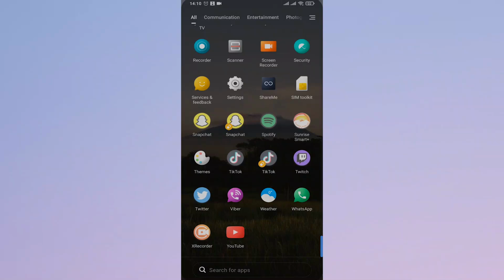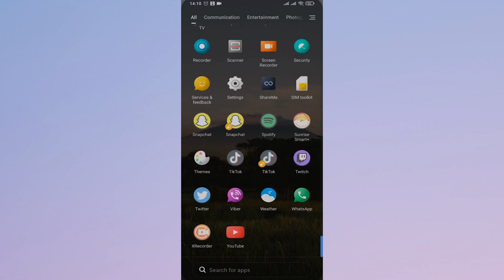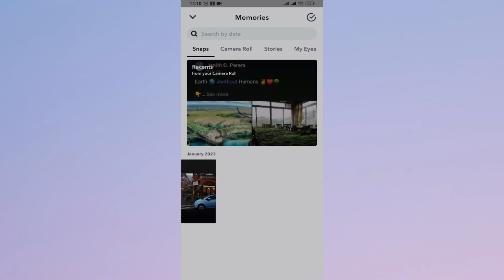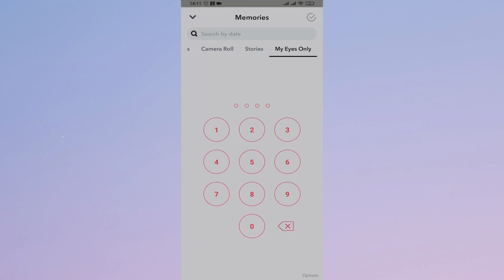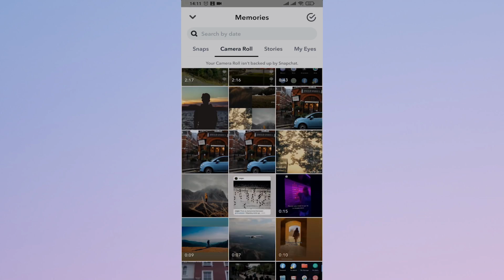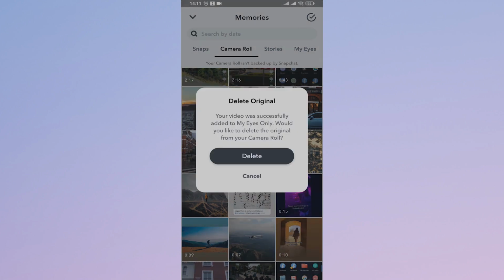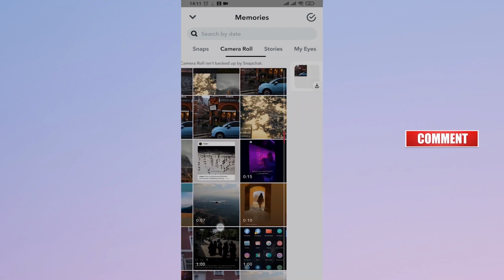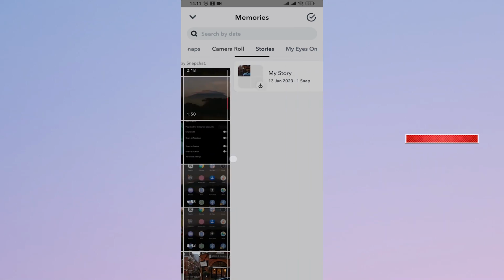How To Hide Camera Roll Video In Snapchat (2023)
In this video I'll be showing you how to hide camera roll video on your snapchat. So watch the video till the end so that you won't miss any steps on how to upload snapchat story from camera roll without showing camera roll on story in iphone or android.